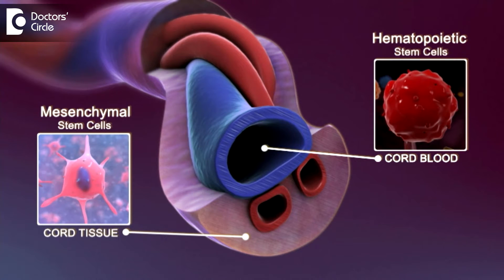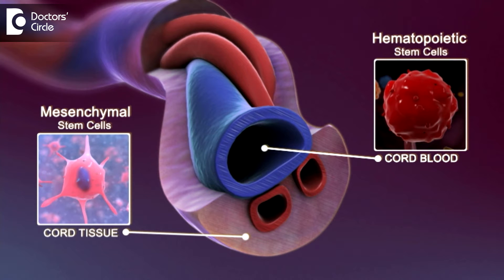Importance of storing the umbilical cord blood stem cells -Dr. Teena S Thomas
Stem cells are the totipotent cells which are found in the early embryonic phase, when a fully developed baby is not formed, that is in the embryonic phase, you can find a lot of stem cells. Now the benefit of these stem cells are they can convert into any type of cells. For the stem cells, you get the eyes, nose, hands, legs. So each stem cells can convert into any type of cells that is destined to the so that is where the stem cells can be used into treatment. So when you have conditions like thalassemia any blood disorders, lymphomas, multiple myelomas. In such conditions in the past 25 to 30 years stem cells have been used to treat them because they can be used to convert in to these types follicles and can be used as replacement therapies or therapeutic treatment for rather of these things. Now recently stem cells have been into lot of study and their benefit of these replacement therapies can be used in various types of transplants. so that is why stem cell baking has come into role and now at the time when the baby is born, the placental bit which you throw out , the blood is recovered and the stem cells are recovered and processed to receive some stem cells and hence stem cells banking is going on. We have to wait and watch how good and how beneficial these stem cell banking is going to be in the near future. But the treatment for stem cells have been going on since the past 25 to 30 years.